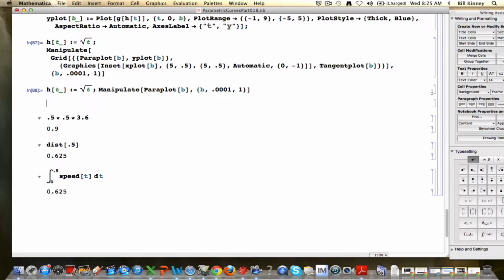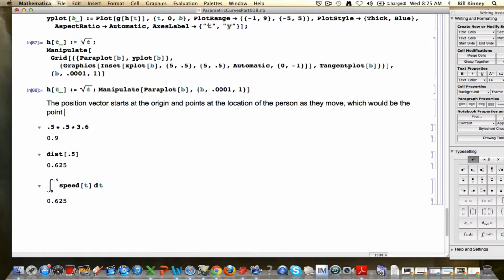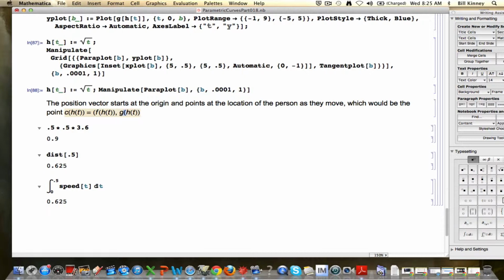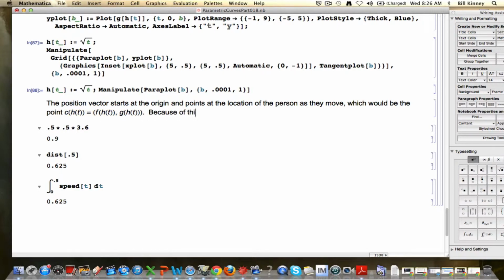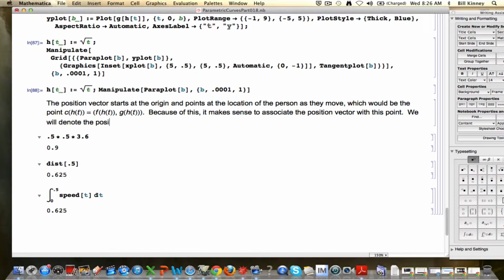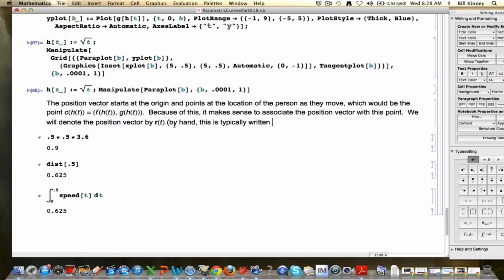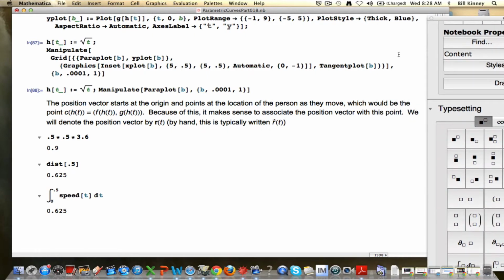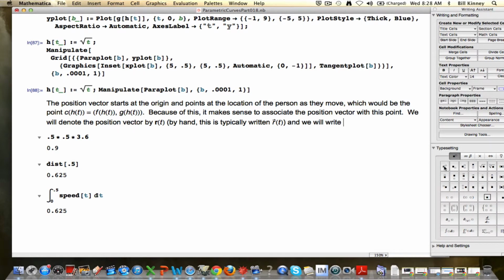Parametric Curves, Part 18 (More position vectors, including notation, and calculus interpretations)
More on position vectors, including special notations...and more on the fact that the area under speed(t) gives the value of dist(t).  This time consider h(t) = sqrt(t).  Emphasize that the position vector is a function of time (it changes both its direction and its length over time).  Describe the natural association between a position vector and the point that its tip is at when its base is at the origin.  Show two notations for vectors.